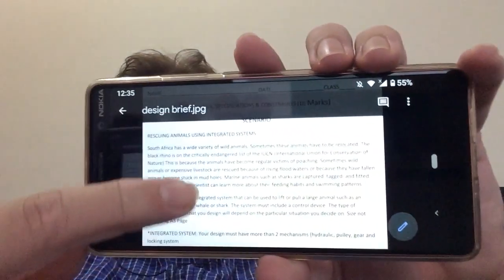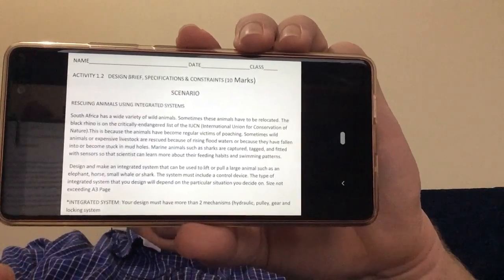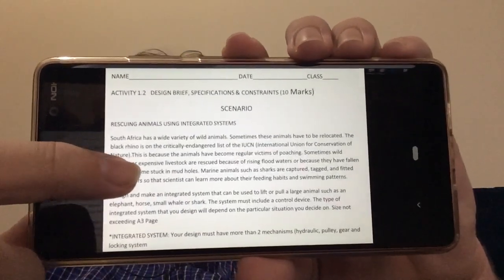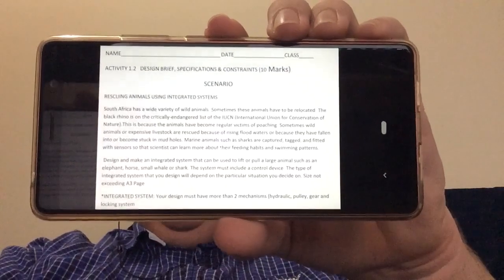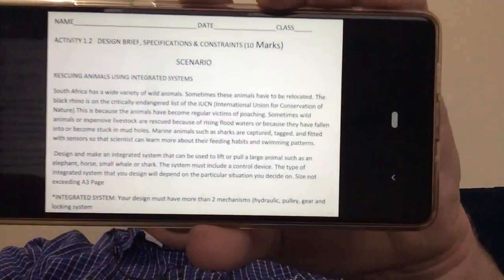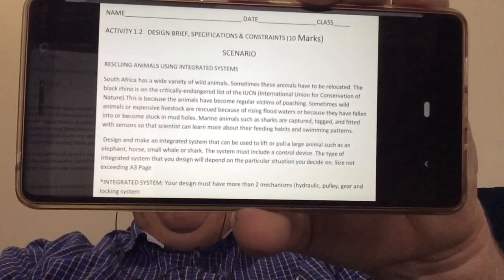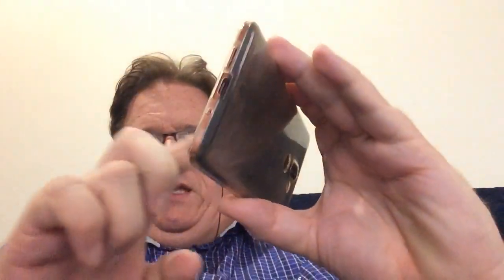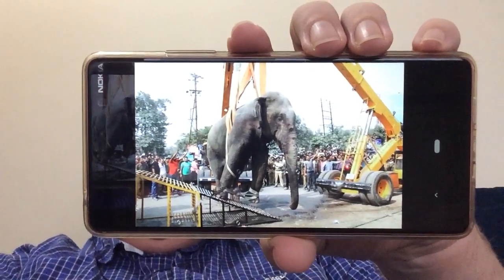Creating an animal rescue crane with hydraulics, pulleys, gears and locking systems.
Creating the model of a crane that could lift heavy animals.